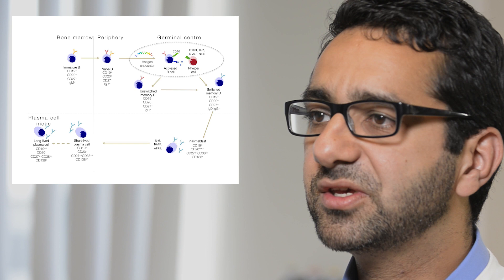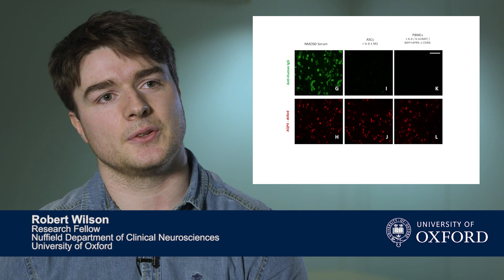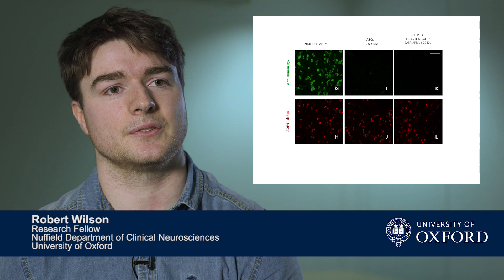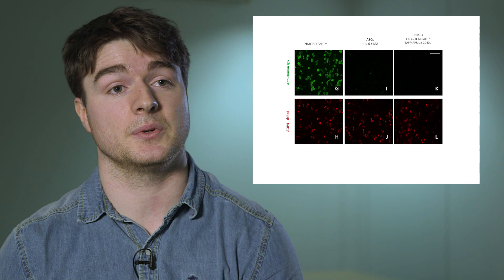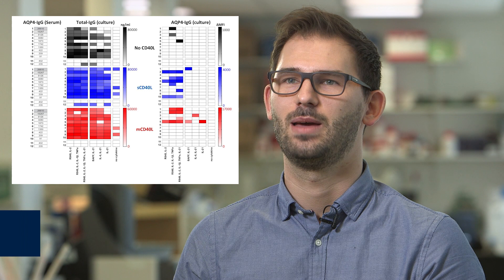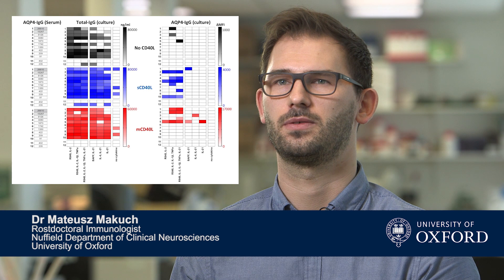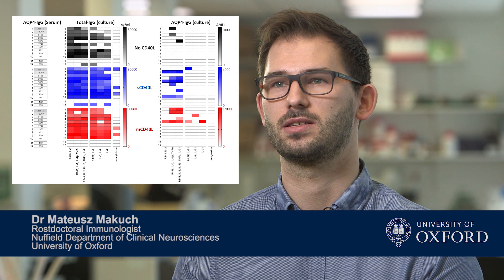Brain abstract AQP4 Sarosh Irani